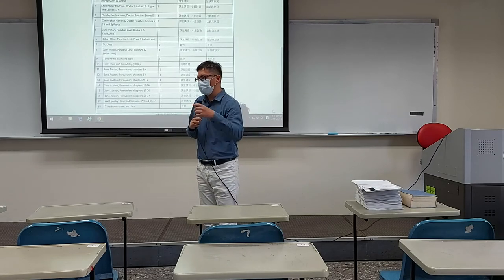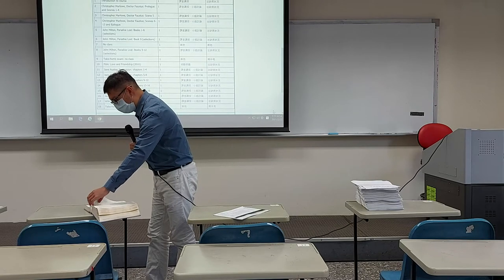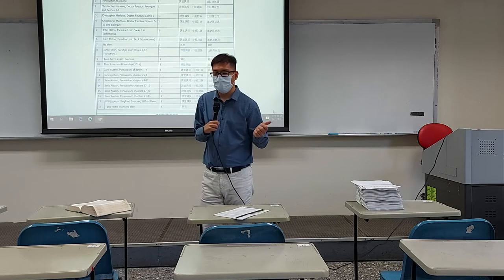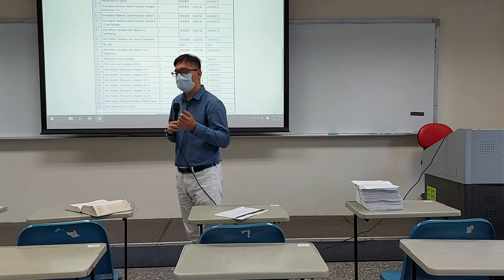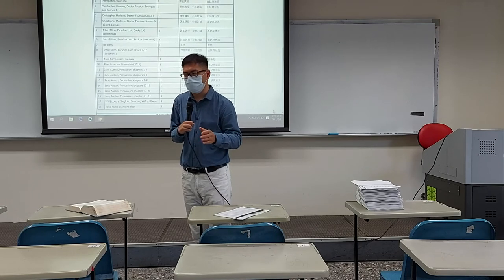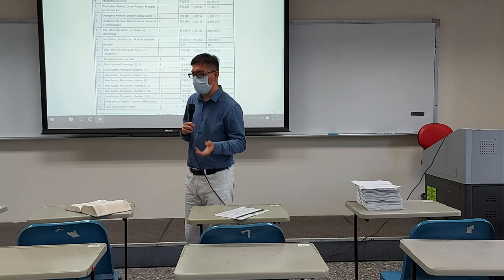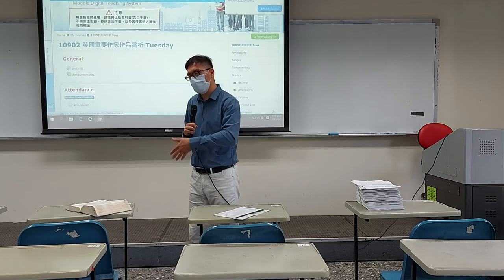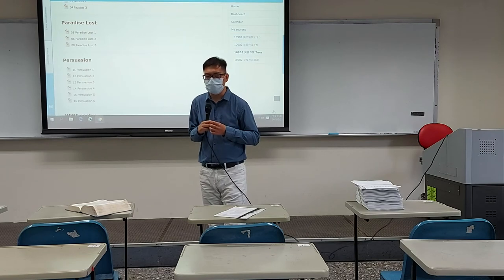2021 Spring: British Important Writer's Works (Tues) - 01 Introduction to course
Lecture on 23 February 2021, at Ming Chuan University. Christopher Marlowe was born the same year as Shakespeare, at the end of the sixteenth century. He is, after Shakespeare, the second-most important English playwright. He is also known as the "bad boy" of English Renaissance theater, because he was a spy for the government, and was assassinated in a bar fight at 29 years old. His plays always end with the correct morality, but on the way, things can seem violent, un-Christian, and even perverse. His plays are all about people who have too much ambition. Doctor Faustus is his most famous play, but maybe not his best.